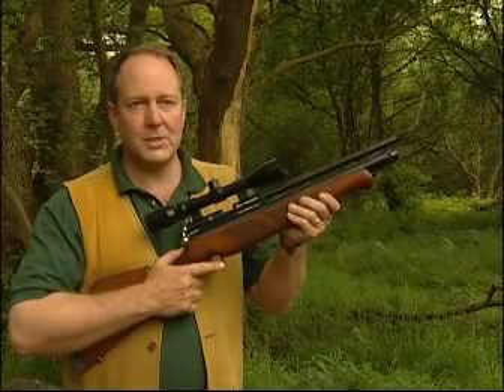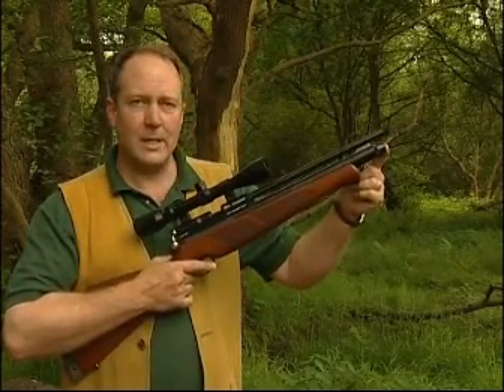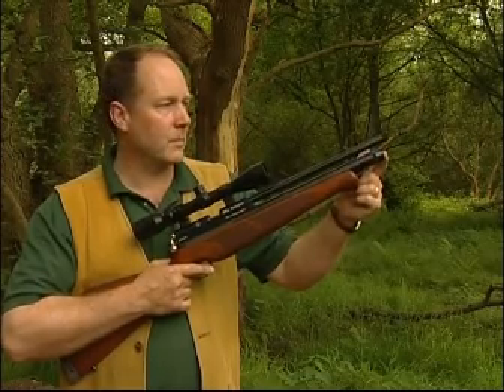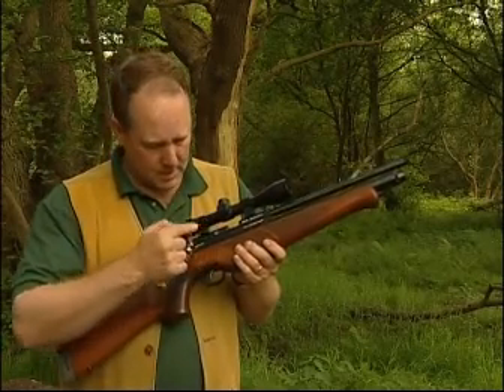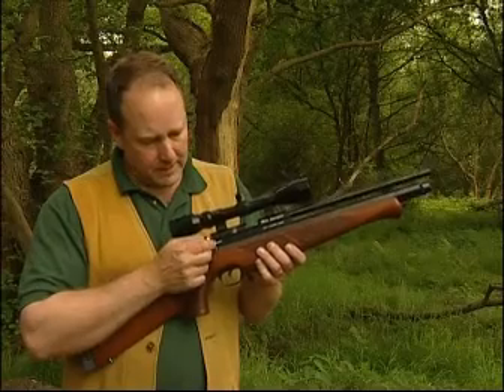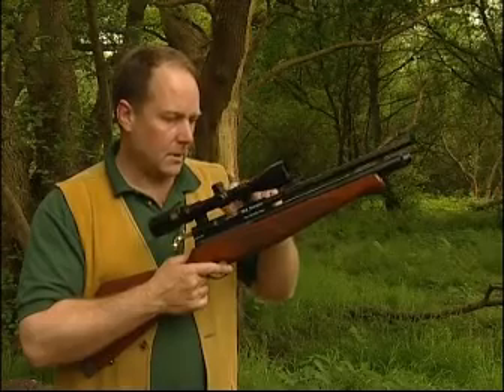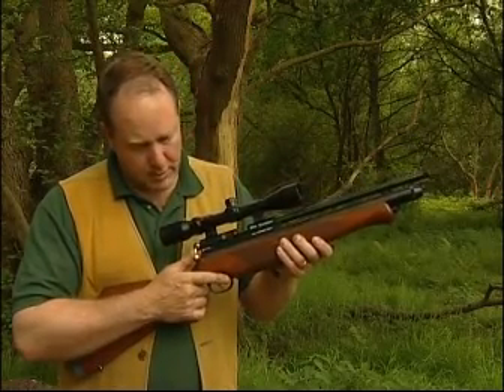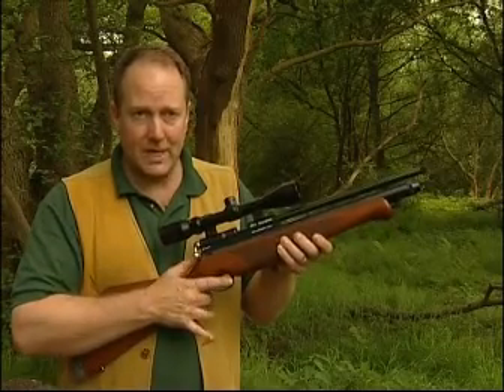BSA Guns - Model : Scorpion Single Shot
BSA guns are designed and built using our proven combination of English gunsmithing skills combined with the total precision of the very latest, computer-controlled production techniques.

We believe this system gives BSA the very best of both worlds, and our customers the finest choice of airguns and equipment available.

From hi-tech, autoloading, precharged pneumatic sporters, to spring-powered fun guns, and so much more.

More than ever before, our shooting family has what your shooting family needs. Welcome to the BSA family.